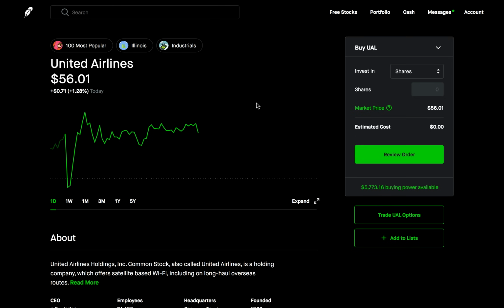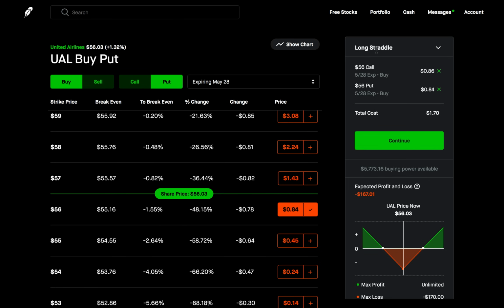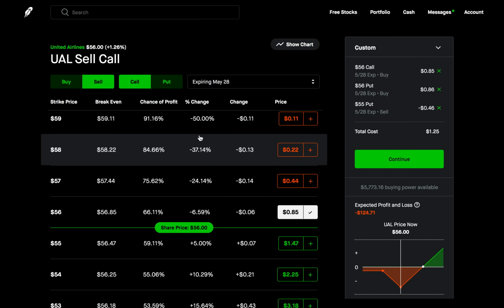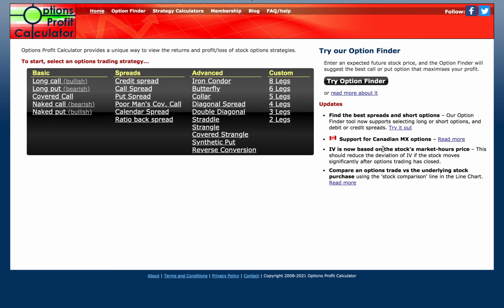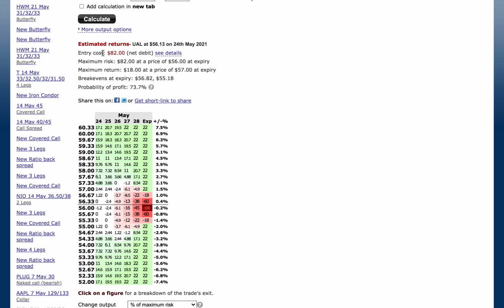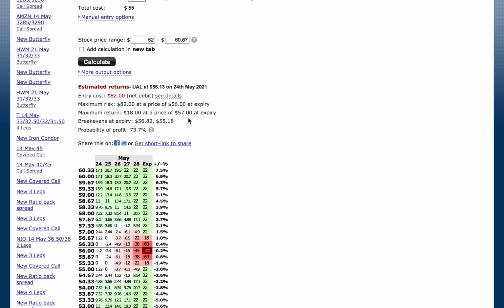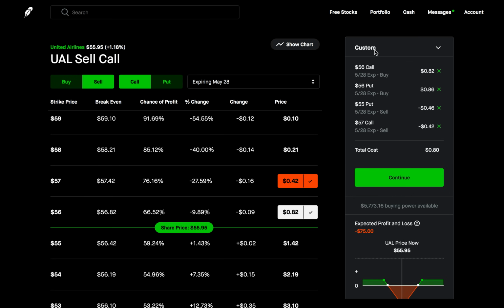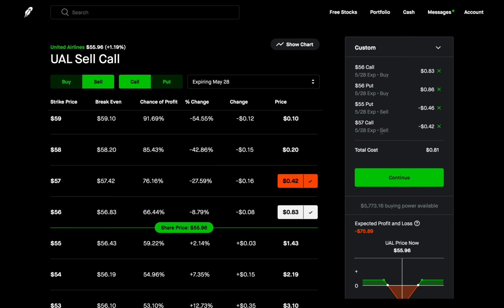SMALL ACCOUNT TRADING STRATEGY - REVERSE IRON BUTTERFLY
Let's take a look at the reverse iron butterfly. In today's video I want to talk about a very powerful options trading strategy on Robinhood that is very cheap and has a great chance of profitability. This is a great trading options strategy to use on a stock that is volatile and that will move in one direction or another. Trading options on Robinhood can be risky, so make sure you understand how buying options and selling options work.